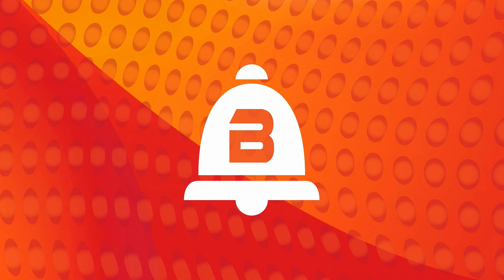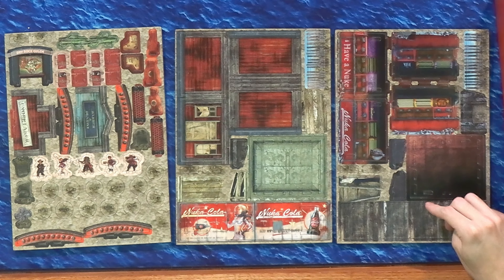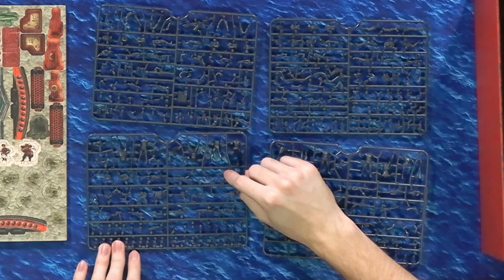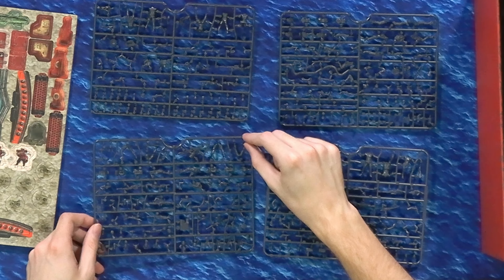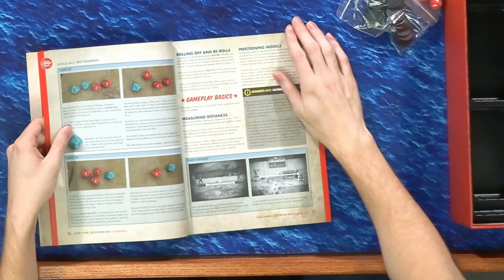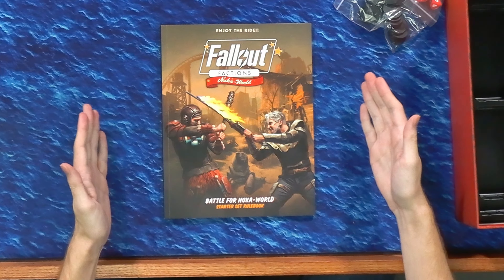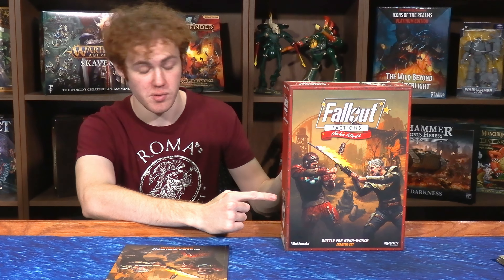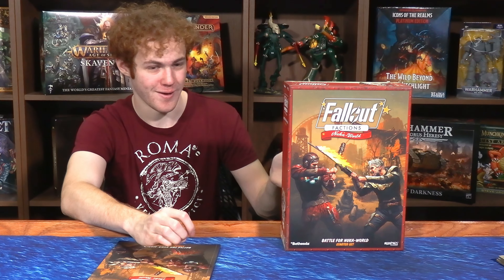Fallouts New Skirmish Game || Fallout Factions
Today we are looking at the new skirmish game in Mophidius' line of Fallout tabletop games, Fallout Factions. In this unboxing, we are looking at the new Nuka World starter set, pitting rival raider crews against each other.

BoLS received this product for free from the publisher. However, BoLS has no financial relationship with the publisher, and the opinions presented here about the product belong solely to the presenter. BoLS was not otherwise financially compensated for this review, and was not required to give a positive review. BoLS believes in providing honest and unbiased reviews, and will always disclose any potential conflicts of interest.